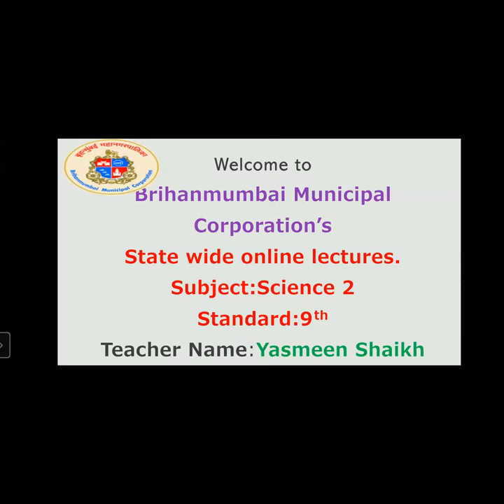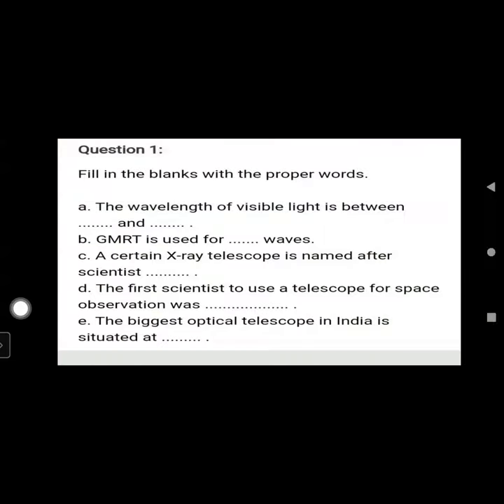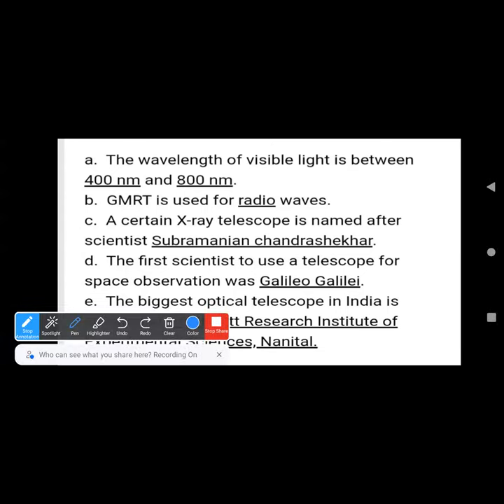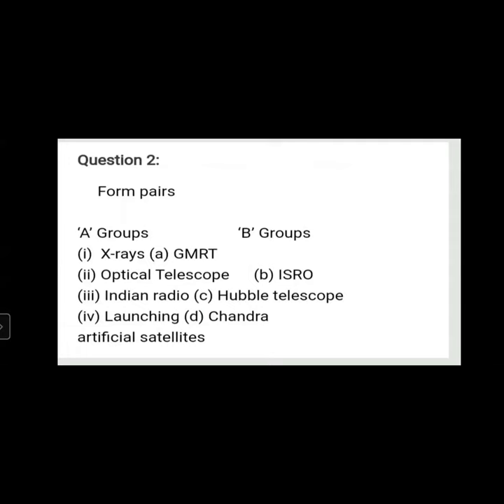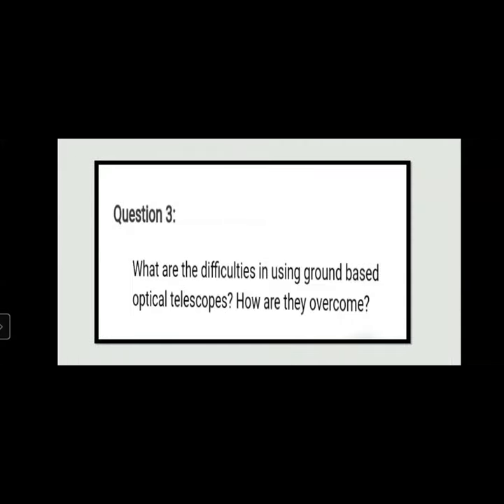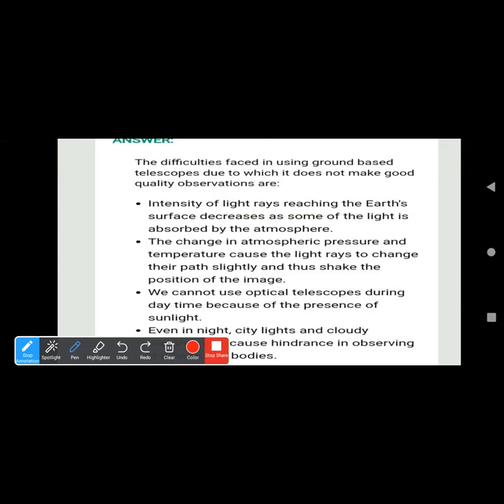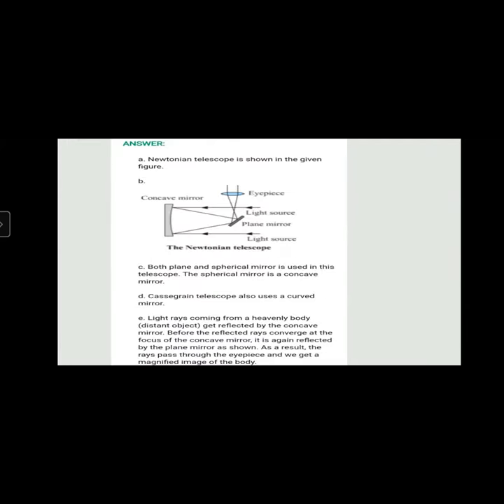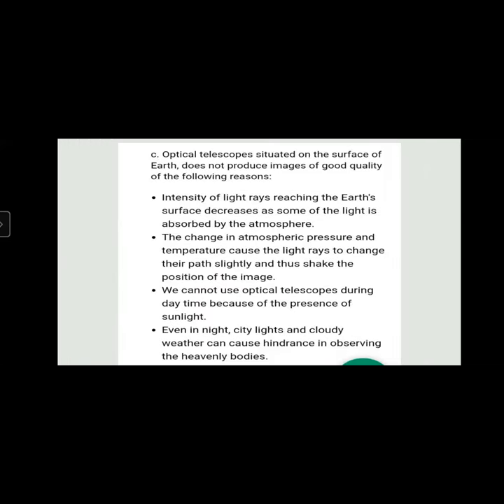Std 9th // Science // Observing Space- Telescope by Mrs. Yasmeen madam// CNO Mrs. Almas H.